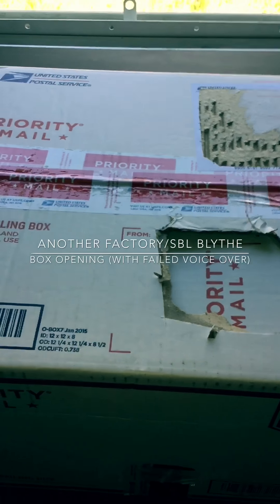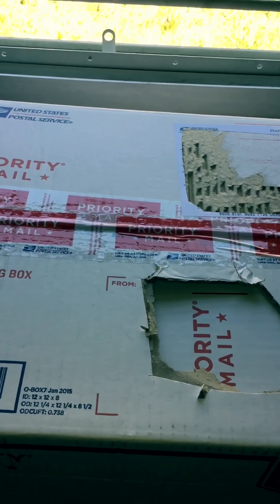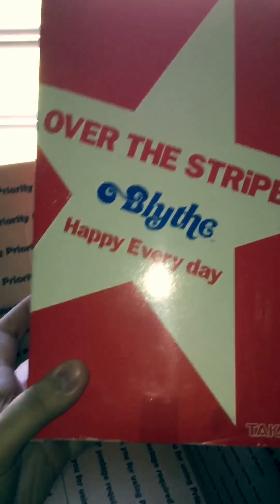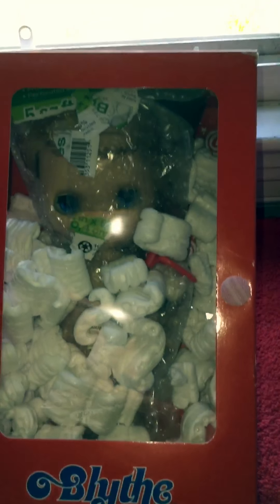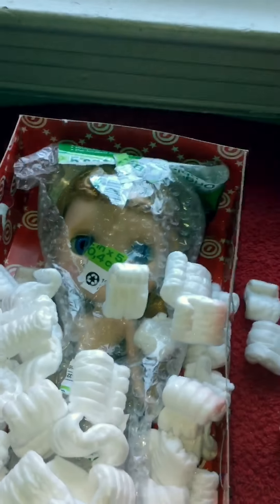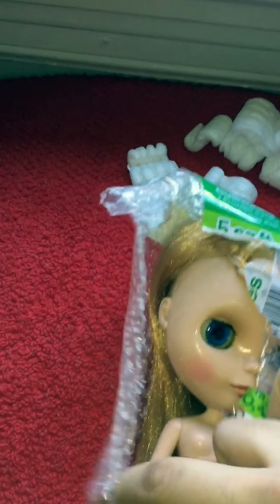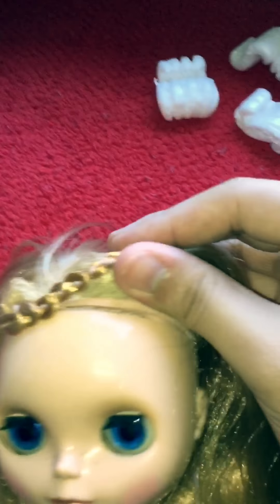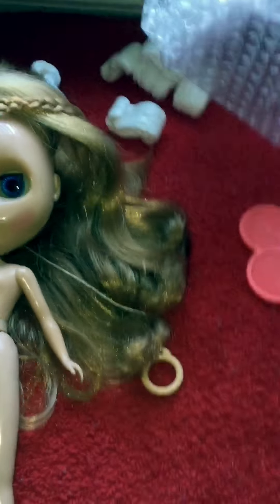SBL/Factory Blythe B.O. #2 : Michelle (with Bad Voice Over)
My second Hybrid Blythe came in. I bought her from the same seller as Elise so the sisters are reunited lol! Personally I feel like she could be a "I Love You, It's True" but I'm not sure. Sorry for the constant shaking, it's hard to unbox with one hand and please excuse my Cleveland accent lol!